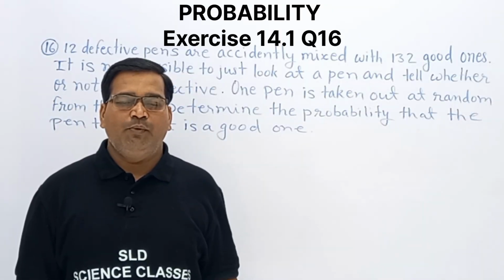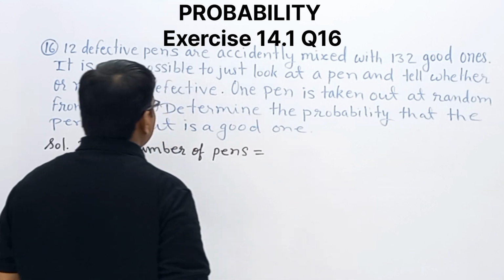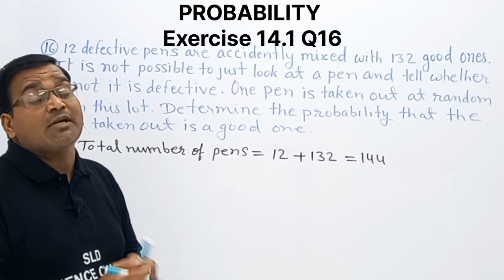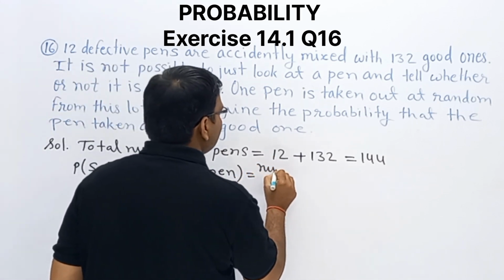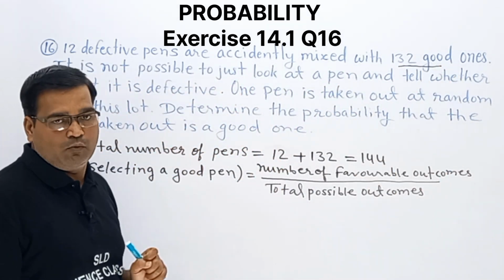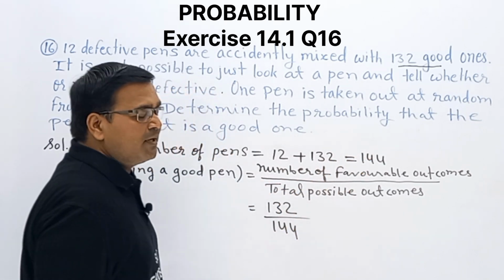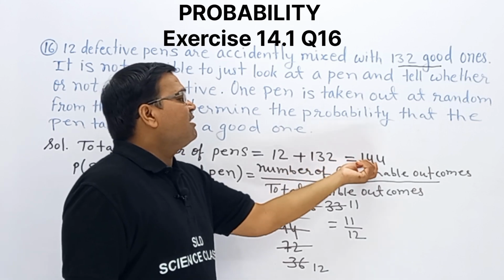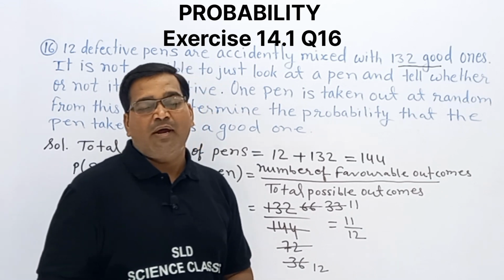Class 10 maths | Chapter 14 | Probability | Exercise 14.1 Q16 | NCERT | CBSE | RBSE